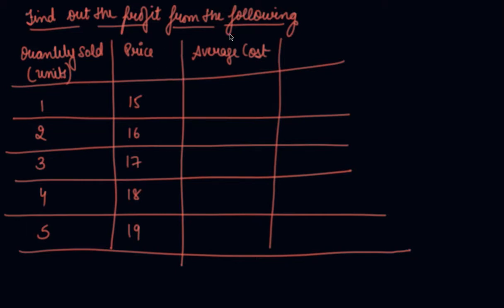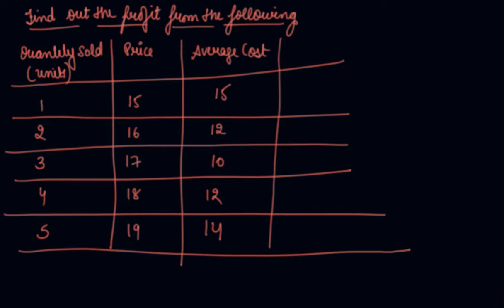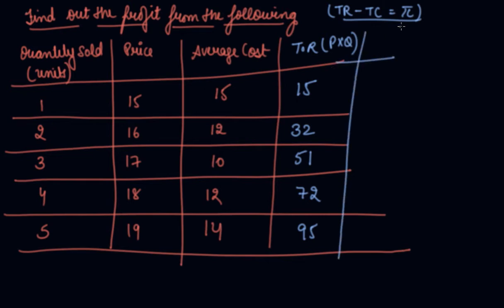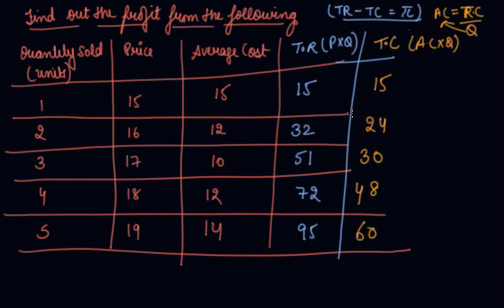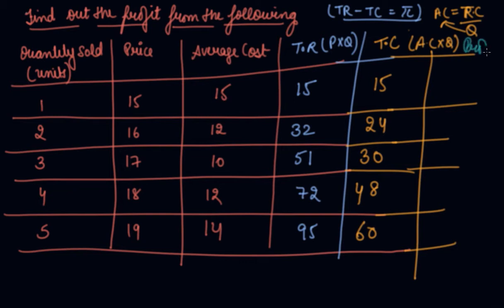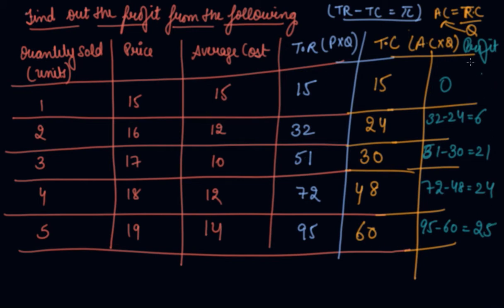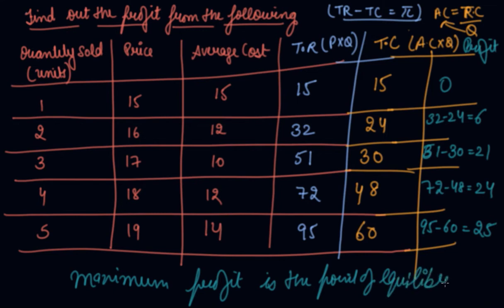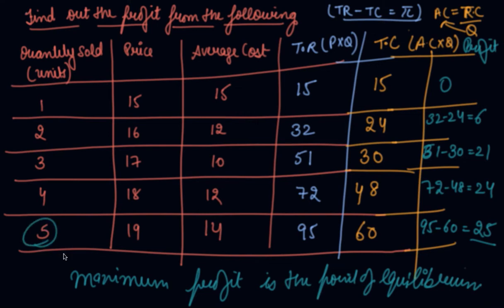Solved Numerical on Producer's Equilibrium | Class 12 Microeconomics Producer Behaviour and Supply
Solved Numerical on Producer's Equilibrium | Class 12 Microeconomics Producer Behaviour and Supply by Parul Madan